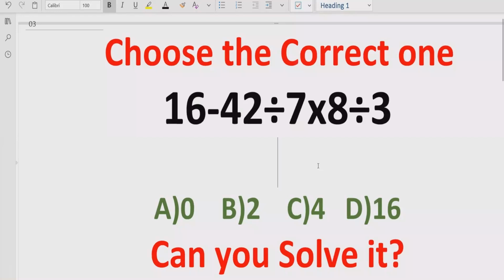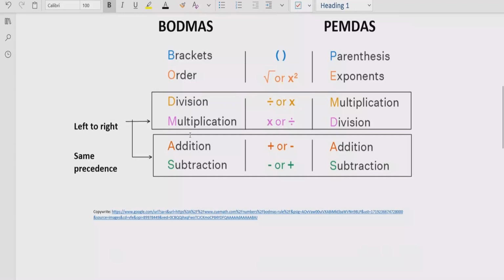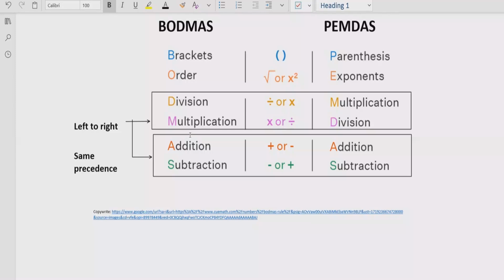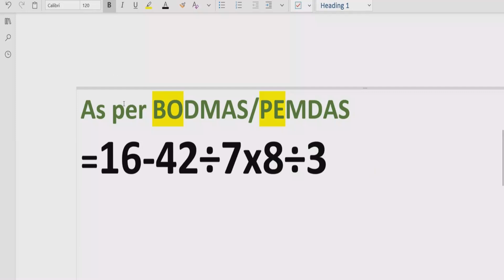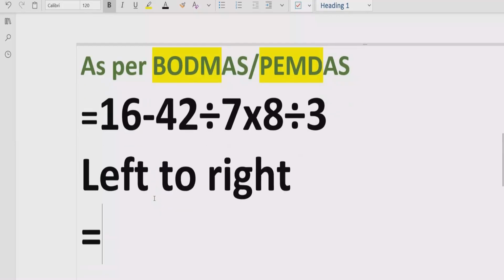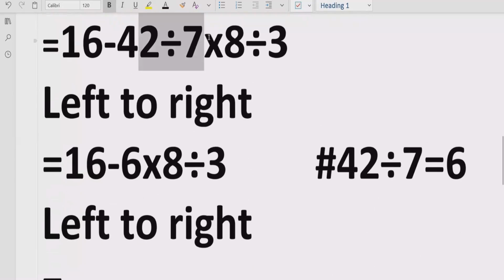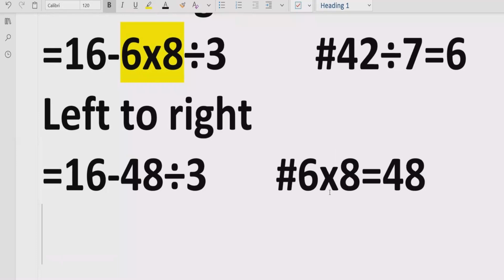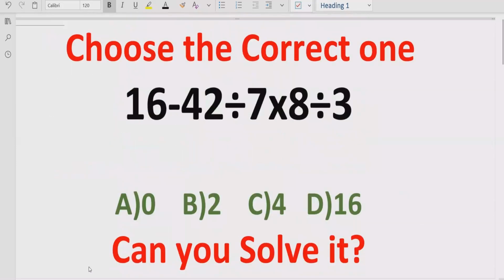Quiz 282| Which one is Correct? | 16-42÷7x8÷3